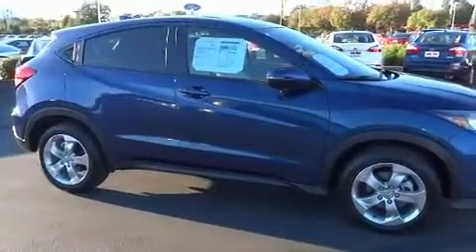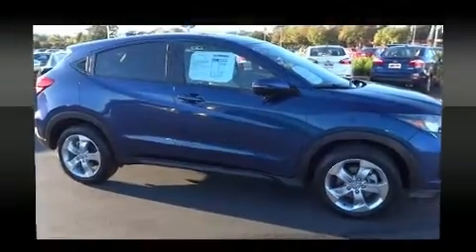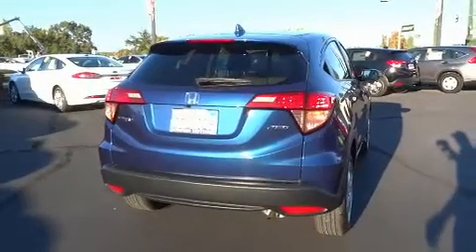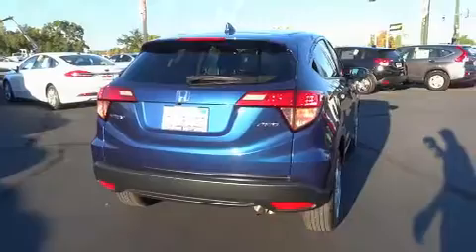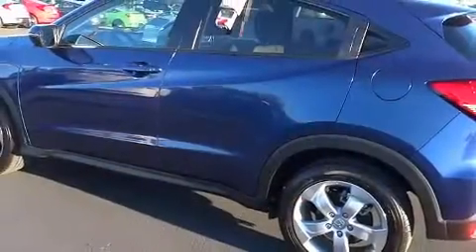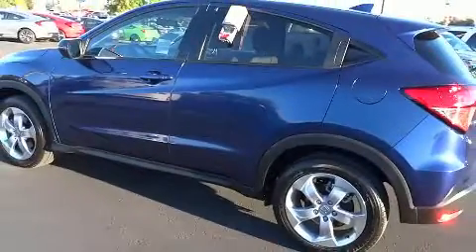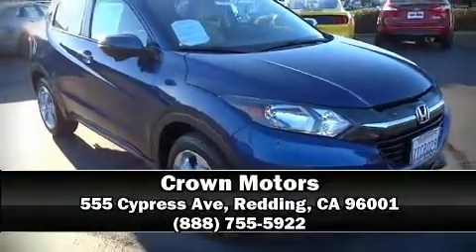2016 Honda HR-V EX AWD in Redding, CA 96001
Crown Motors
555 Cypress Ave
300 Cypress Ave

Load your family into the 2016 Honda HR-V. With fewer than 3,000 miles on the odometer, this 4 door sport utility vehicle prioritizes comfort, safety and convenience. Smooth gearshifts are achieved thanks to the 1.8 liter 4 cylinder engine, and for added security, dynamic Stability Control supplements the drivetrain. Top features include front fog lights, a rear window wiper, a trip computer, air conditioning, tilt and telescoping steering wheel, power moon roof, power door mirrors and heated door mirrors, and remote keyless entry. Premium sound drives 6 speakers, providing you and your passengers a sensational audio experience. Honda also prioritized safety and security with features such as: dual front impact airbags with occupant sensing airbag, front SIDE impact airbags, traction control, brake assist, a security system, and 4 wheel disc brakes with ABS. Sophisticated all wheel drive technology maintains a firm grip on the road. A Carfax history report provides you peace of mind by detailing information related to past owners and service records. We pride ourselves on providing excellent customer service. Stop by our dealership or give us a call for more information.